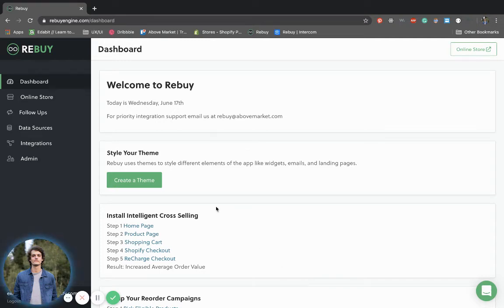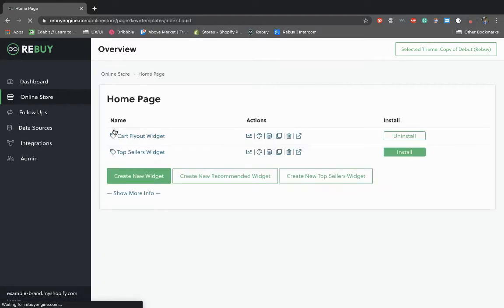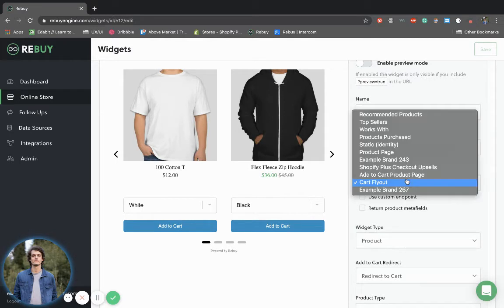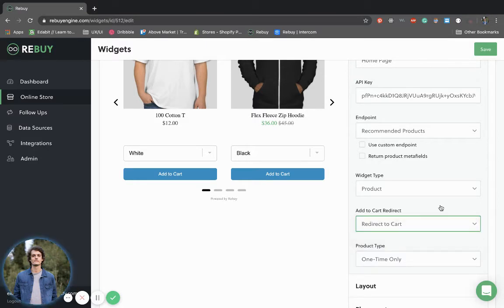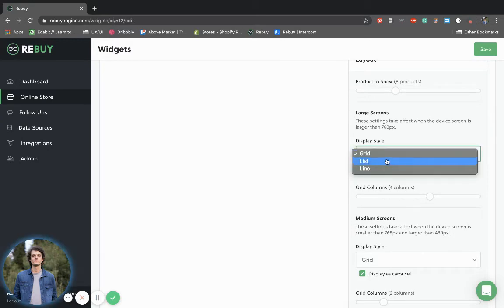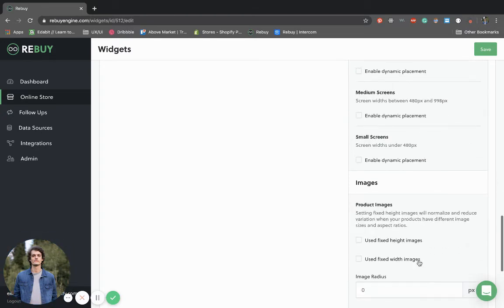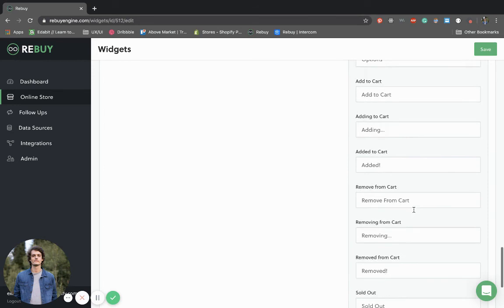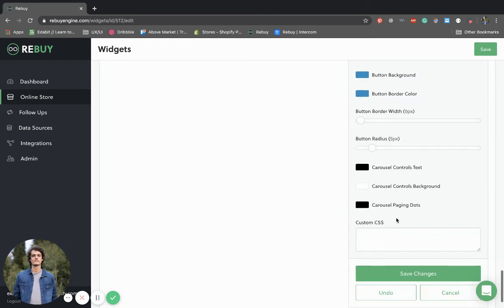Customizing Rebuy Widgets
Here's a guide to help you customize your Rebuy widget! Remember to play around with all of the settings in the editor and that you can set a widget to "preview mode" if you are not ready for the widget to be seen in your online store.

Check out the Rebuy App and our customer reviews on Shopify